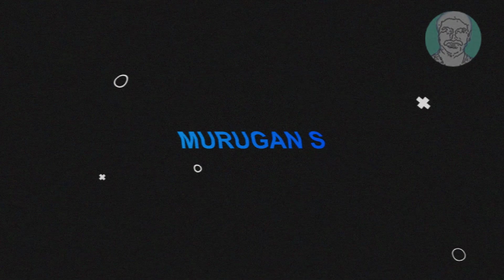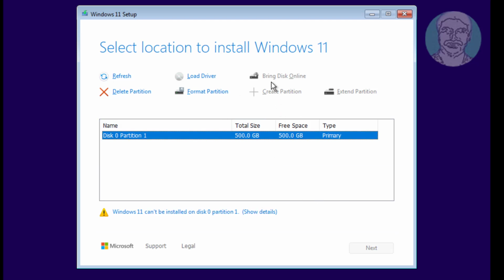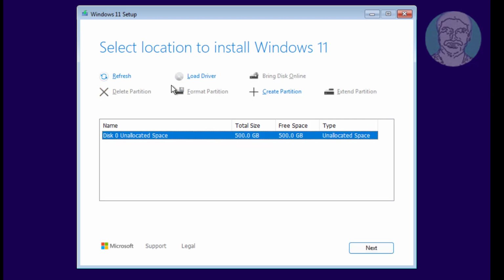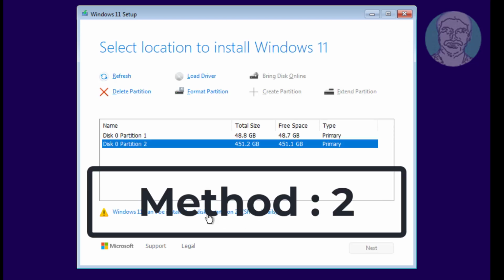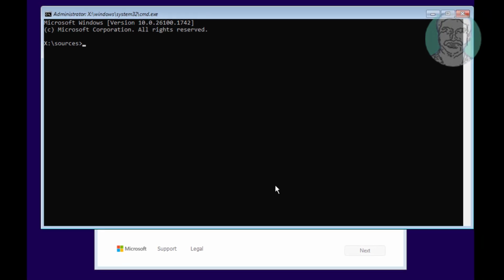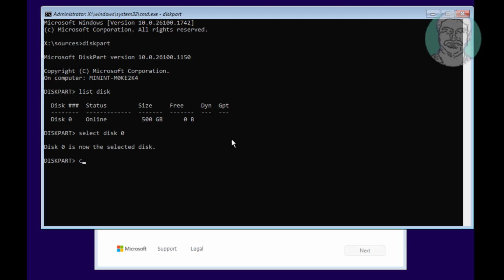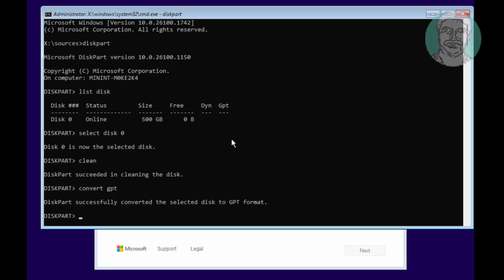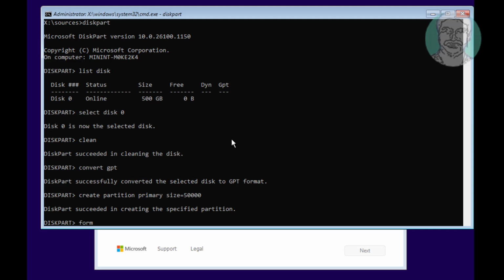Fix “Setup Was Unable to Create a New Partition or Locate an Existing One” in Windows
This Tutorial helps to Fix “Setup Was Unable to Create a New Partition or Locate an Existing One” in Windows

00:00 Intro
00:16 Method 1 - Delete Partition
00:45 Method 2 - Using Diskpart
02:40 Closing